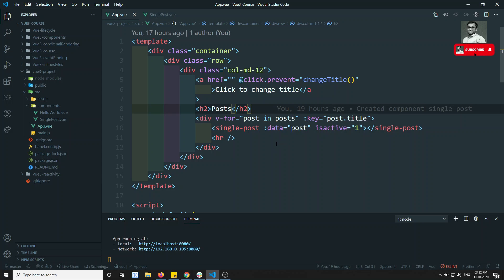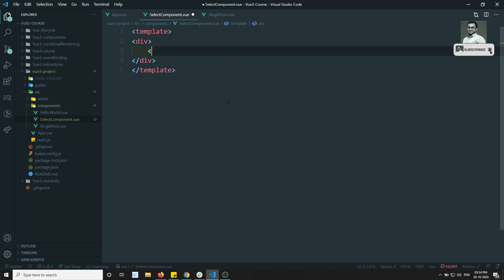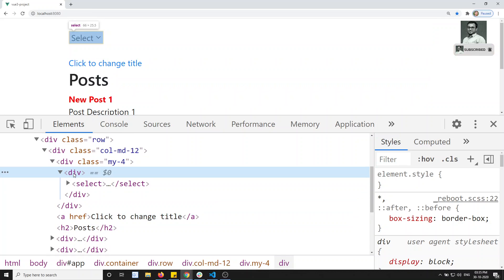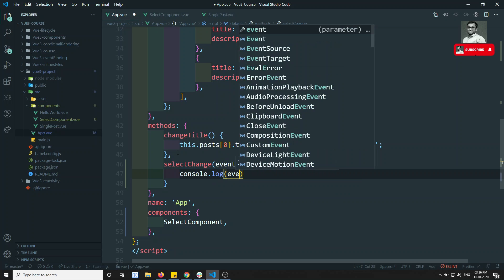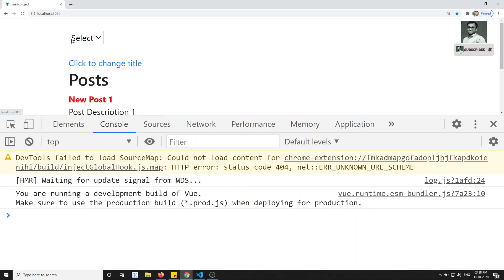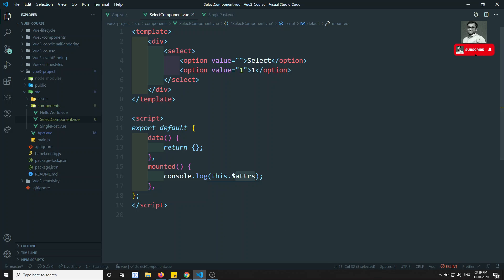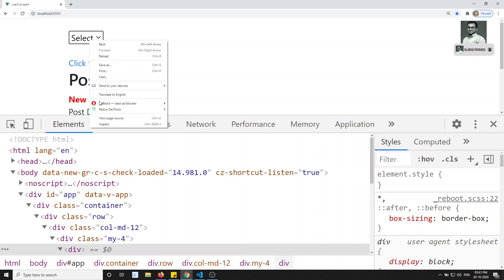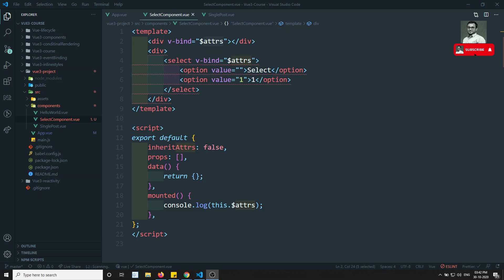31. Non Prop Attributes and Attribute Inheritance. Disable inheritance, $attrs variable in Vue js 3.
Hi Friends
In this video, we will see the non-prop attributes and how to access them using $attrs variable in child component. Disabling the attribute inheritance using inheritAttrs to false in Vue js | Vue 3.